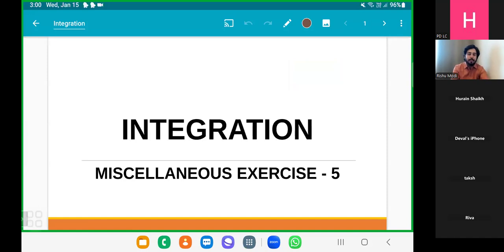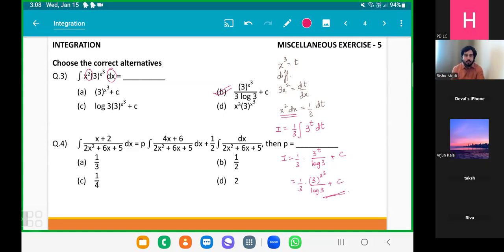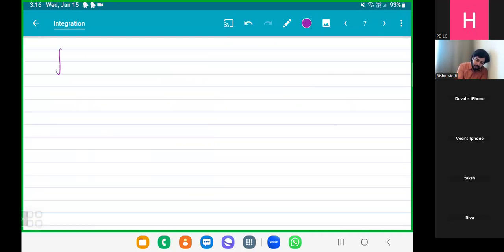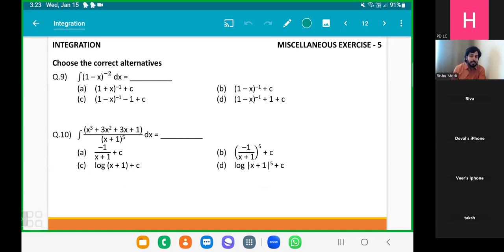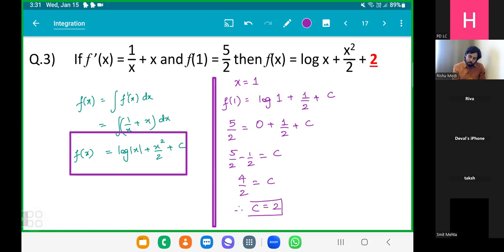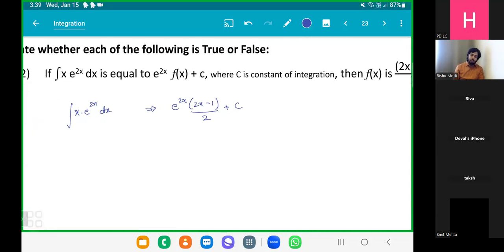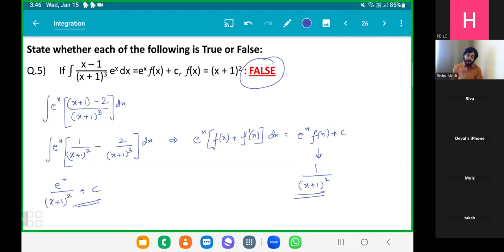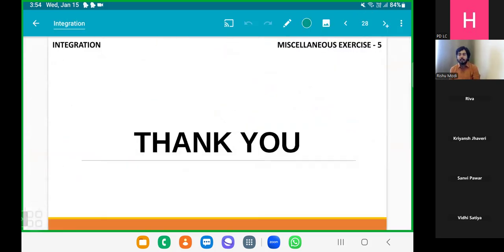Integration all Chapters